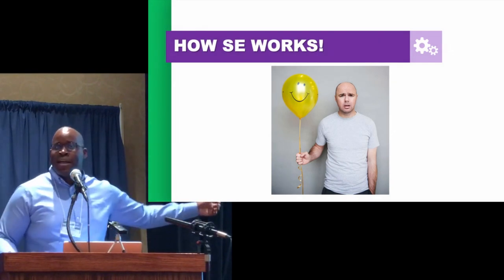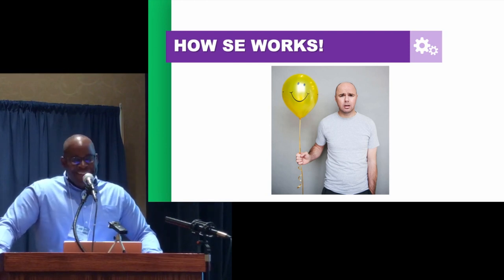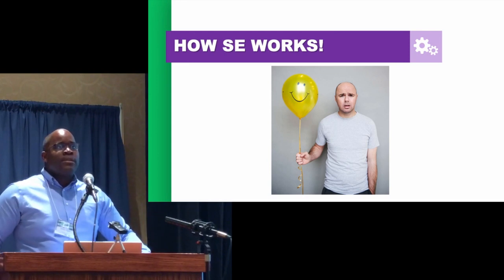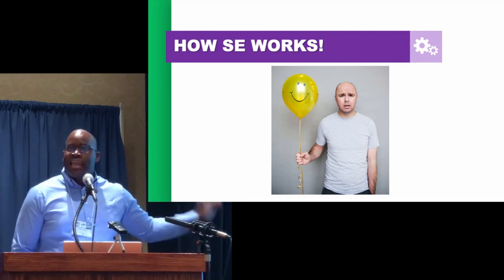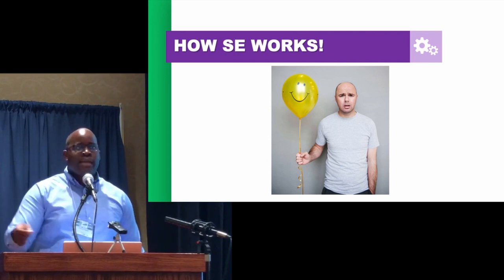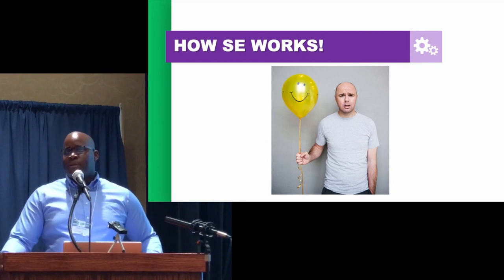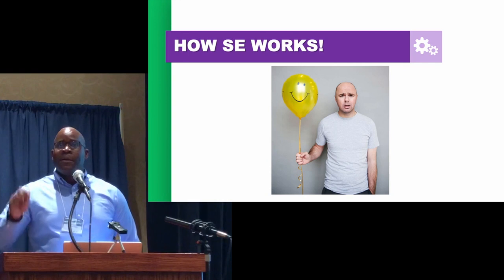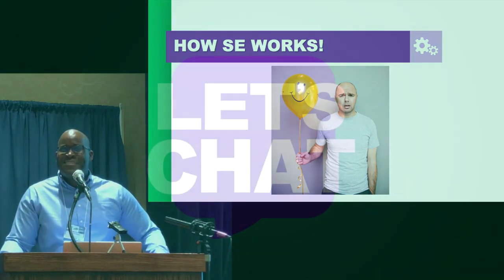The Balloon Analogy (Street Epistemology) | LET'S CHAT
More videos at: SE-Playlist.com